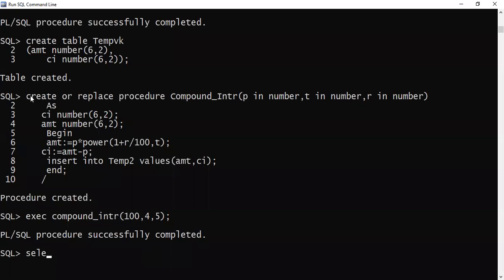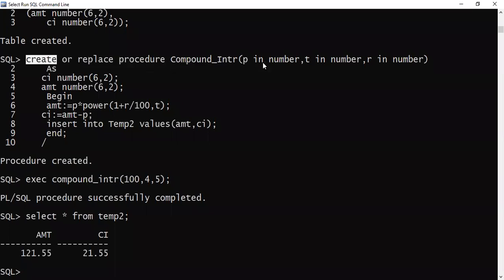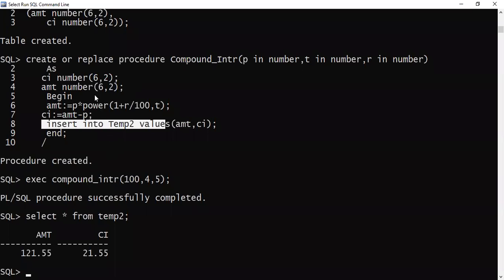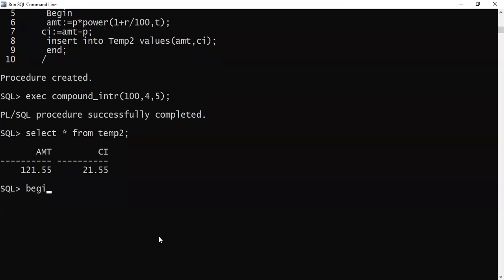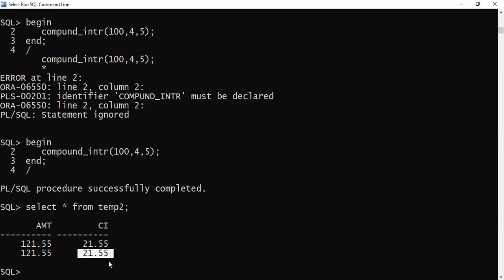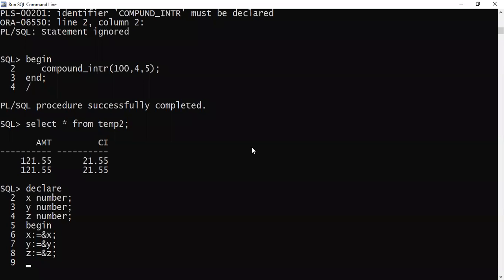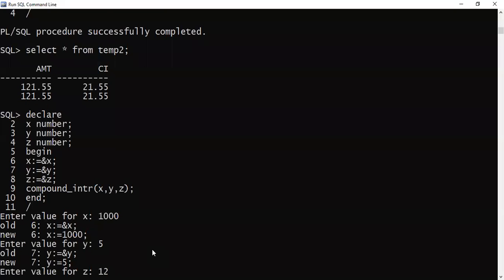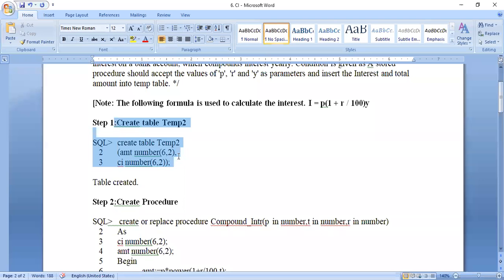DBMS PLSQL CI 2